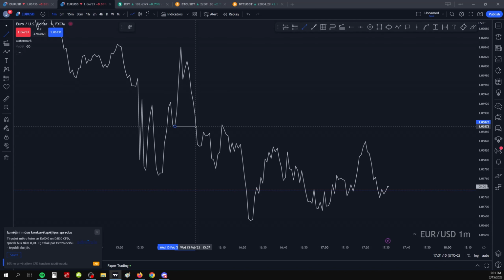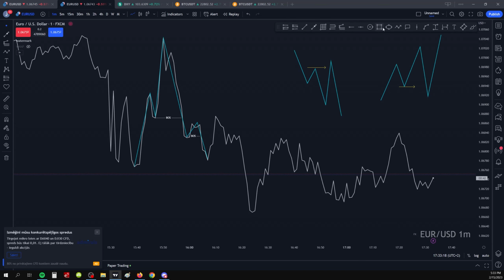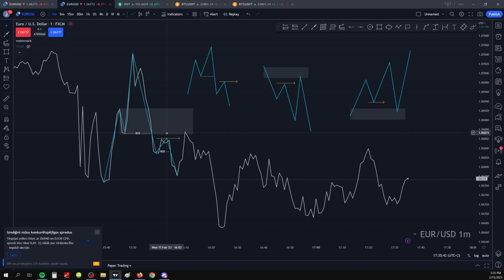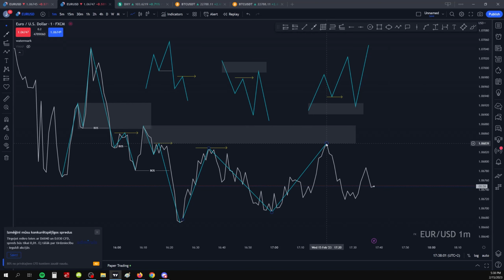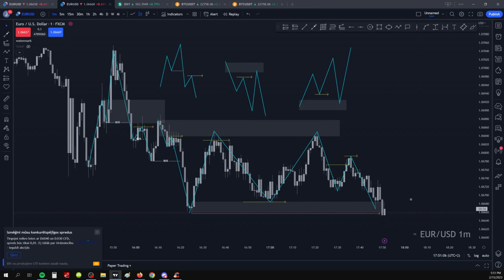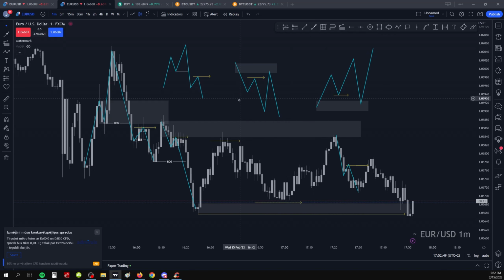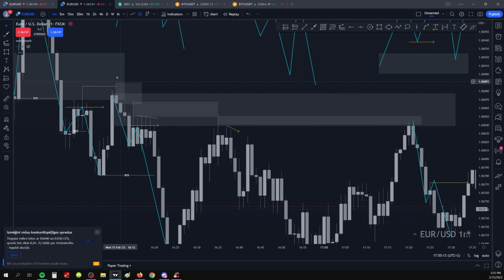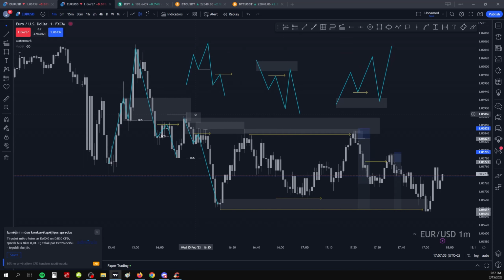Trading Success (Part 1)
Today I teach you about patterns and inducements and how to take trades using these principles. This is part 1.